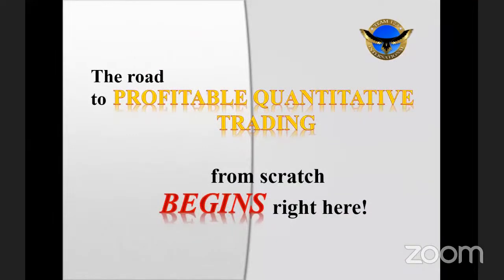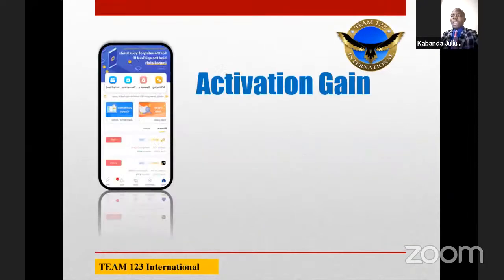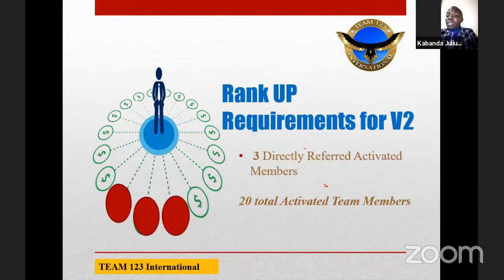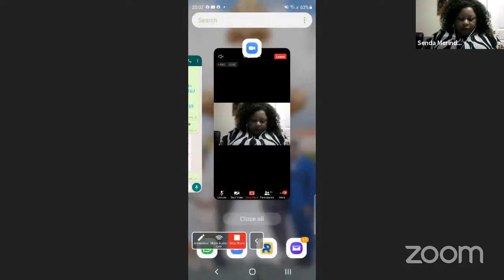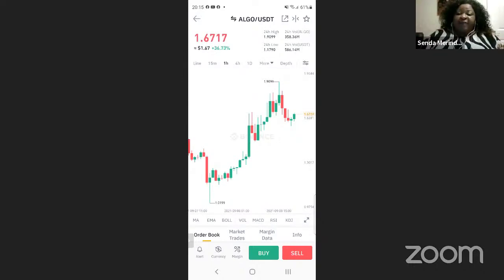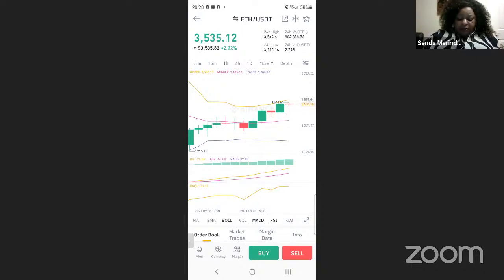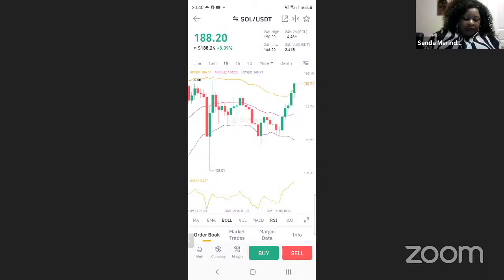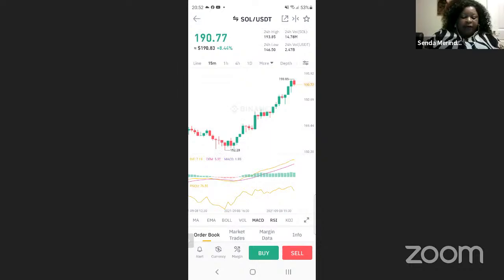Kabanda Julius's Personal Meeting Room